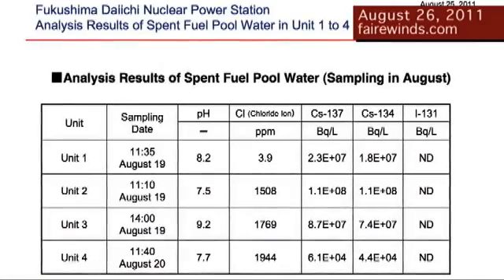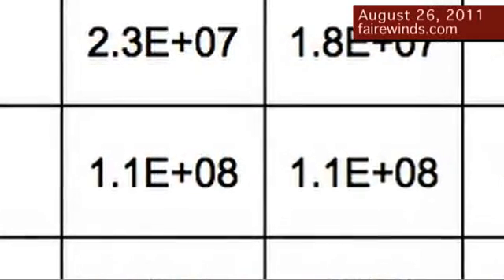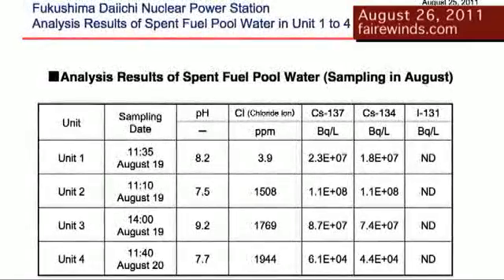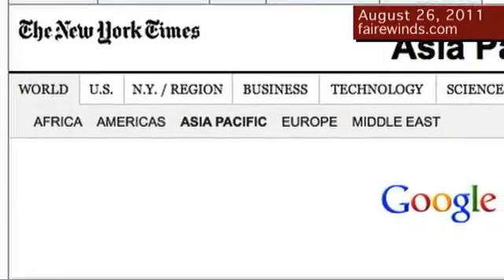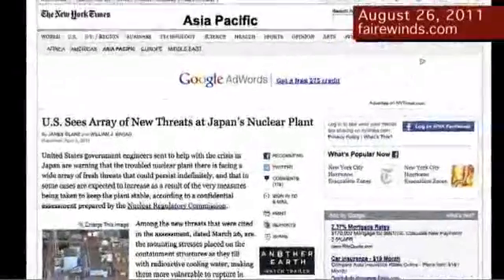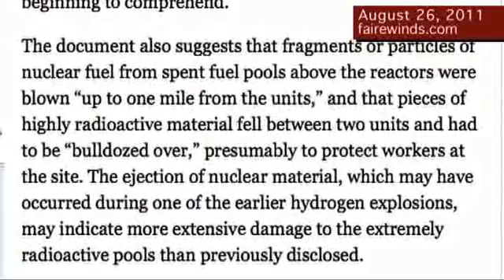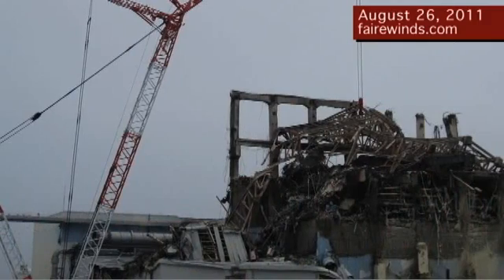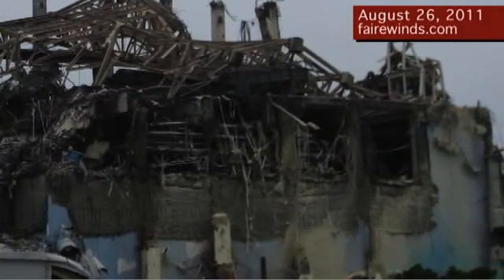Fairewinds Assertions of Fuel Pool Failures at Fukushima confirmed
Newly Released TEPCO Data Proves Fairewinds Assertions of Significant Fuel Pool Failures at Fukushima Daiichi

More videos and info below